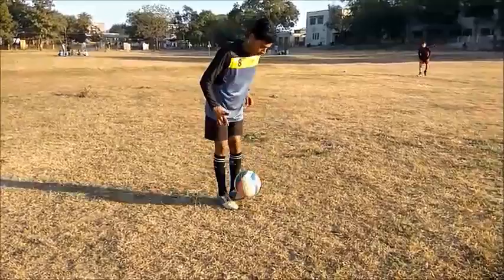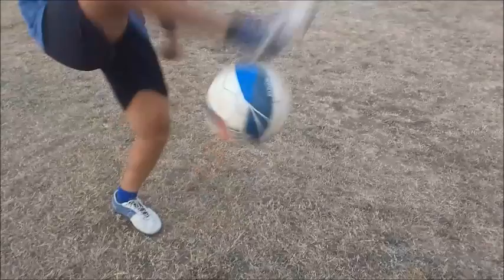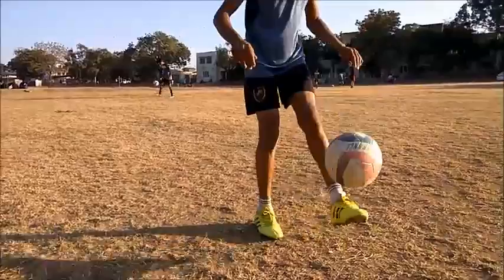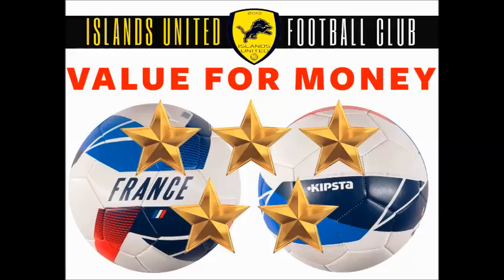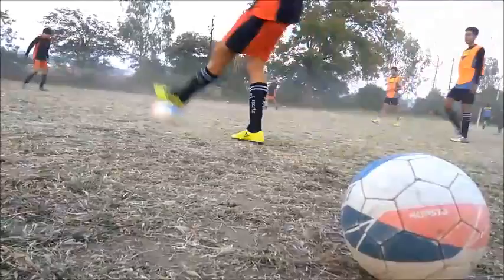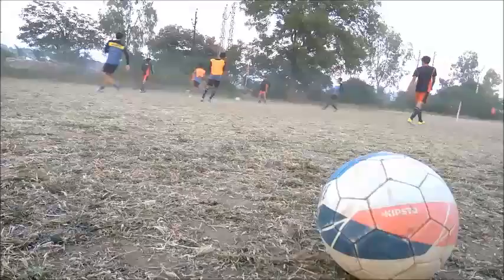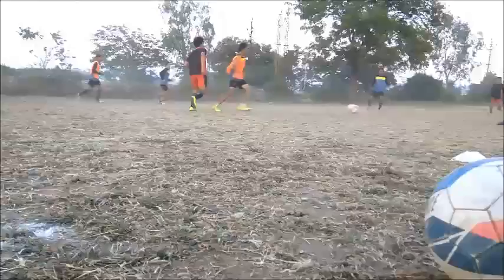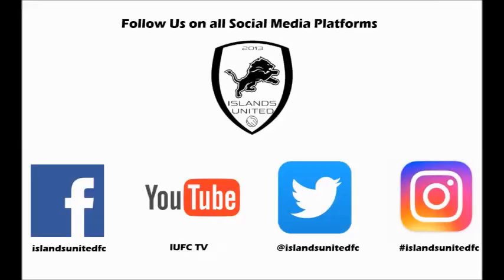Kipsta Football Review by Islands United Football Club